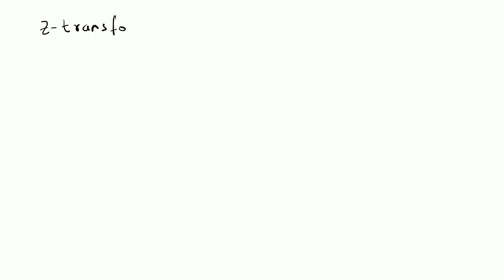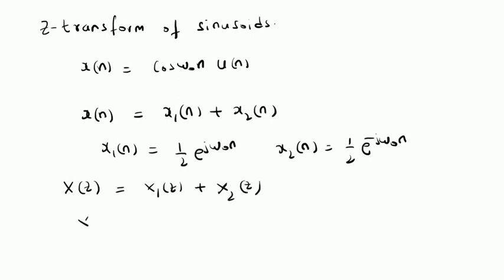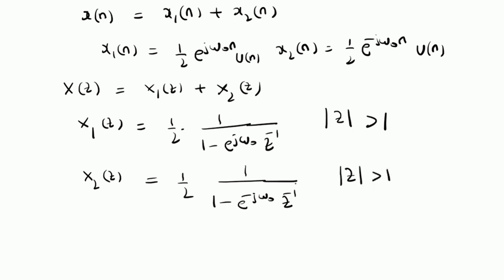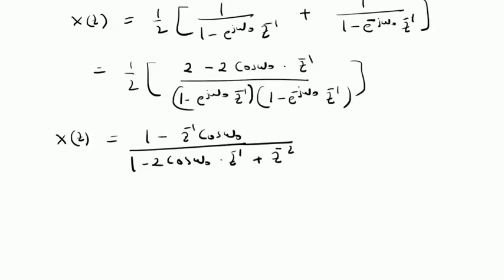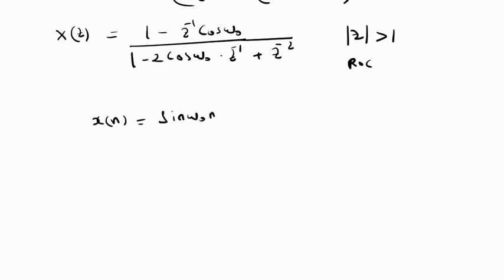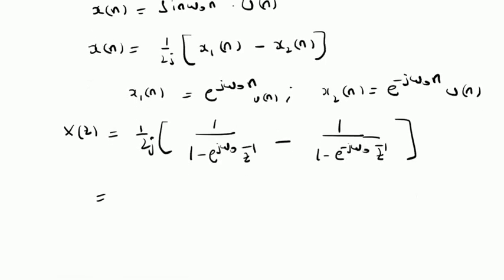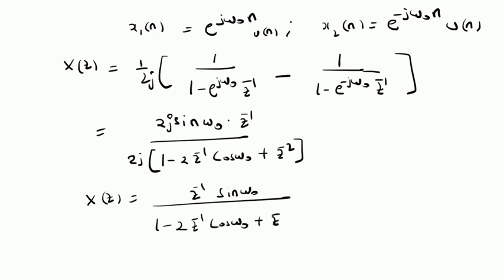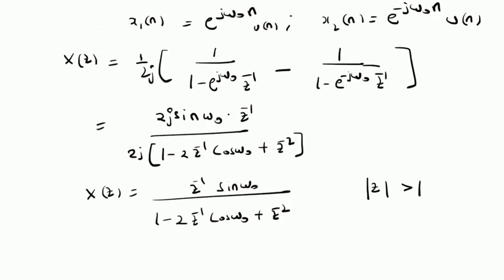z-Transform of the causal sinusoids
z-transform for causal sinusoidal signals using the linearity property